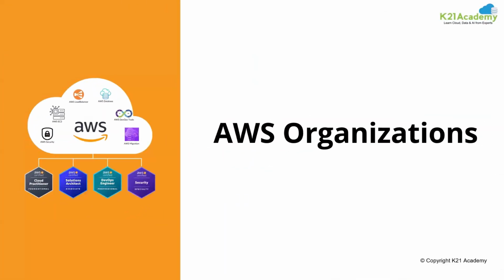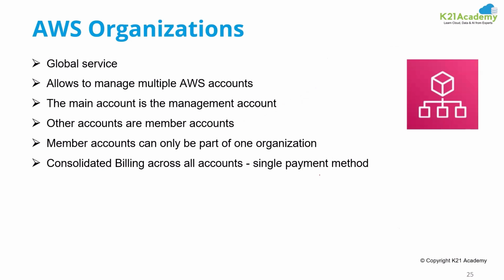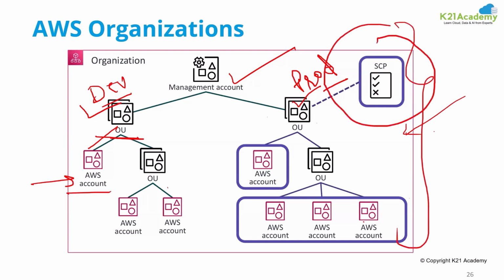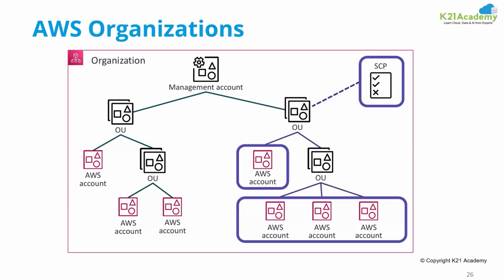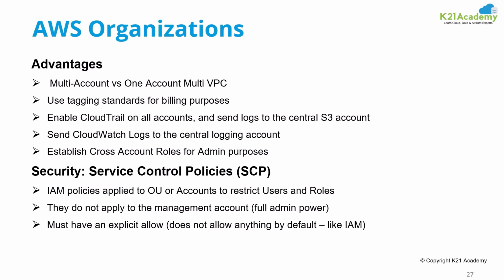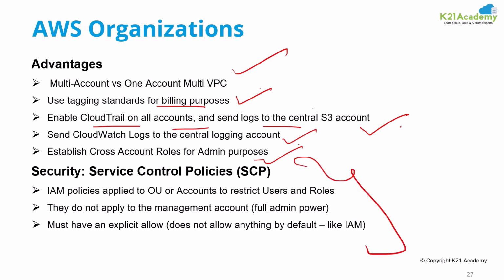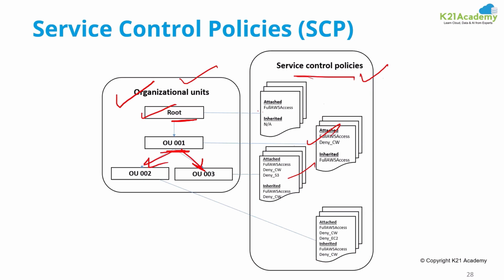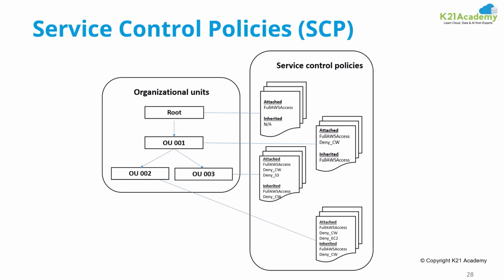AWS Organizations Explained | Service Control Policy & Organizational Units | K21Academy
📈 High-Paying AWS Jobs Await—Even for Beginners!

In this video on AWS Organizations, you'll learn how to centralize the management of multiple AWS accounts, using key features like Organizational Units (OUs), Service Control Policies (SCPs), and consolidated billing. Explore real-world examples from companies like Payme fintech and Infosys, showcasing multi-account strategies for better security and compliance. Understand the advantages of AWS Organizations in managing dev, test, and production environments, and how SCPs can prevent critical mistakes, such as accidental S3 bucket deletions. This video is essential for Cloud Architects, Cloud Engineers, and Security Specialists aiming to master AWS multi-account management. Don't miss out on our free AWS Job Oriented Masterclass to kickstart your cloud career with proven strategies.

✅Timestamps:

00:00 - AWS Organizations Overview and Introduction
01:12 - Organizations Structure and Account Management
02:59 - Organizational Units (OUs) and Service Control Policies (SCPs)
04:45 - Multi-Account Strategy and Use Cases
06:29 - AWS Organizations Advantages and Features
08:08 - Service Control Policies Deep Dive
12:24 - Course Conclusion and Career Development